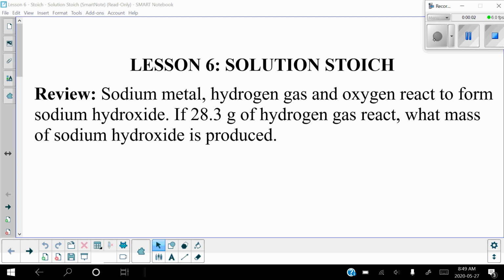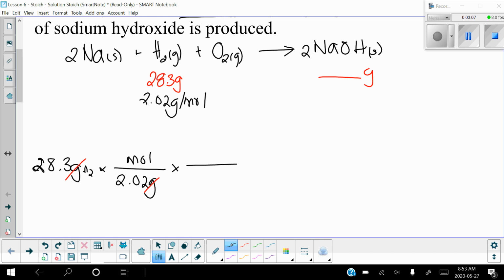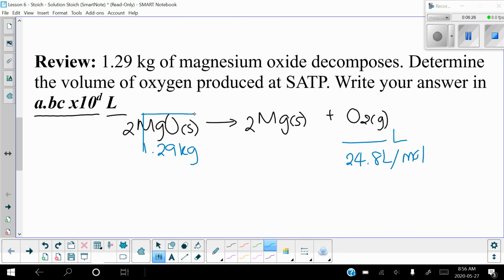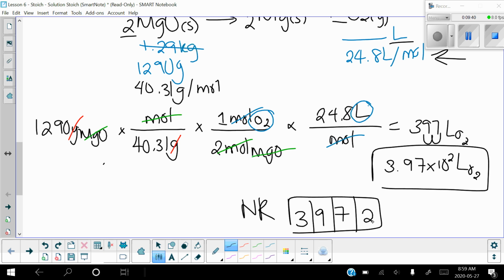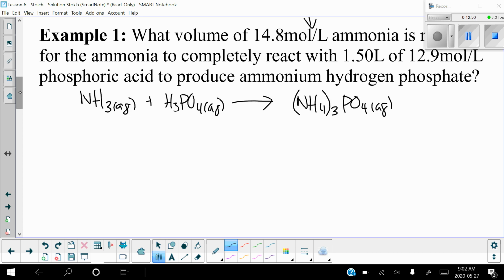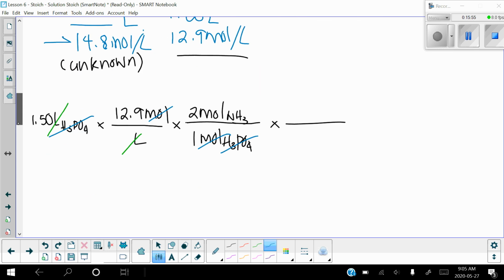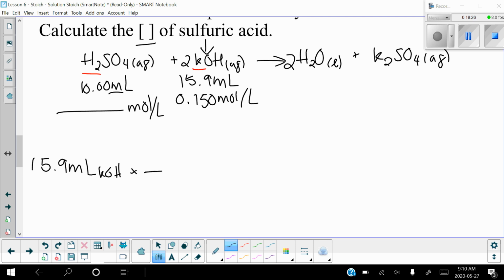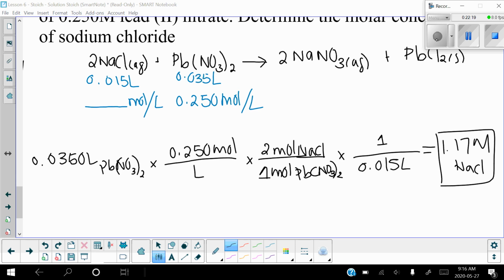Stoich Lesson 6: Solution Stoich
Learning Goals
 I understand that to convert between volume of a solution to/from moles, I need to use molar volume (mol/L)